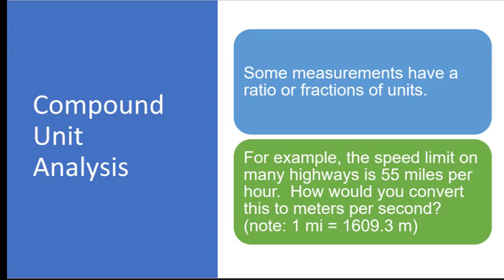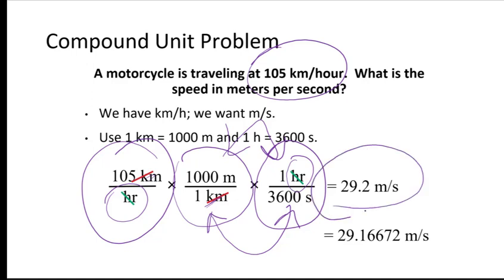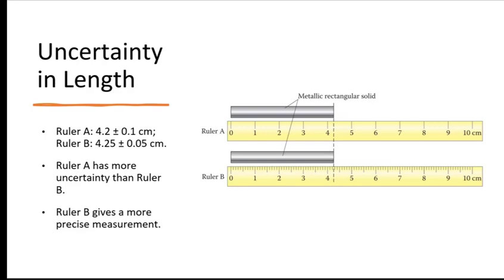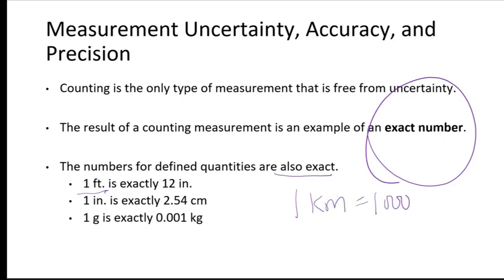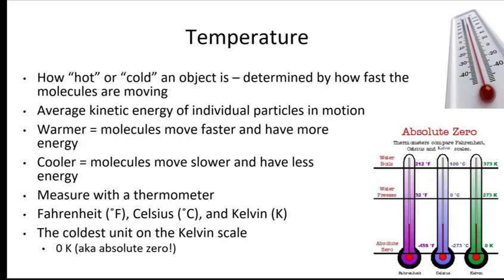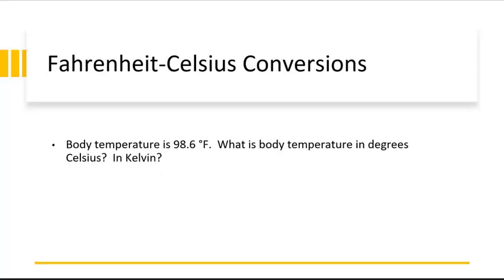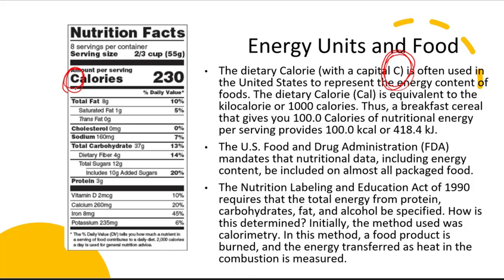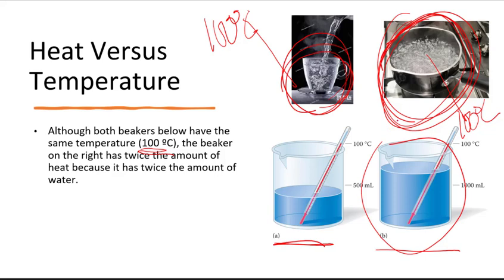CHM 120 Chapter 1 Lets Review 2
Compound unit analysis
Recognize and express uncertainties in measurements.
Measurements and uncertainty
Explain the process of measurement
Identify the three basic parts of a quantity
Describe the properties and units of length, mass, volume, density, temperature, and time